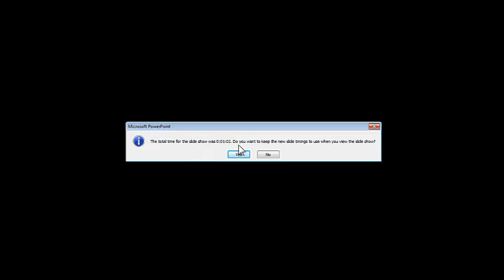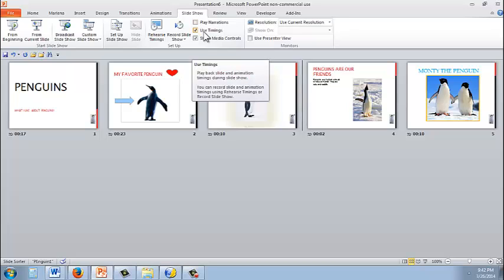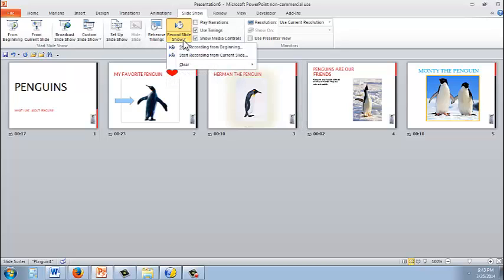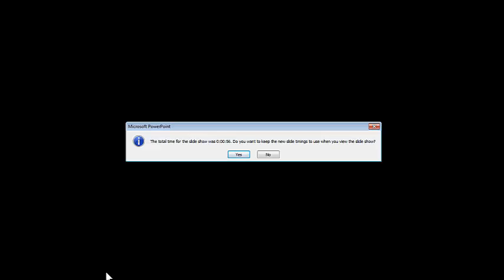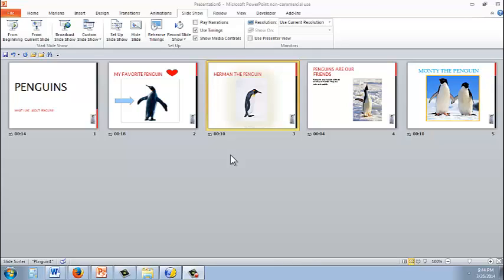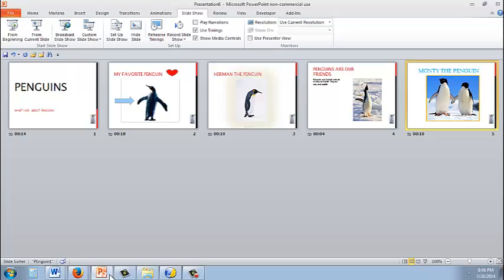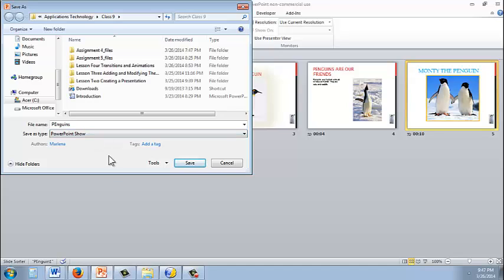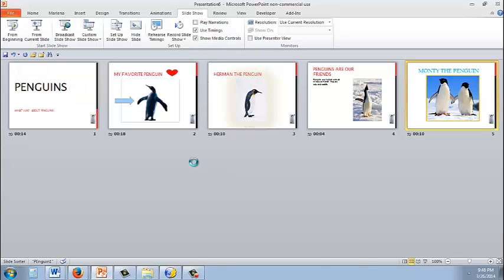Lesson Five Finalizing you Presentation